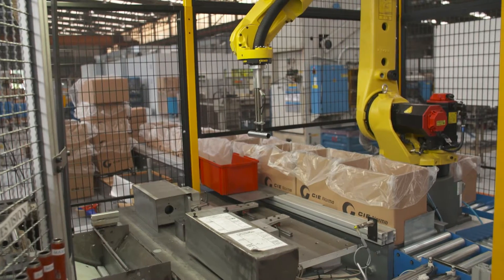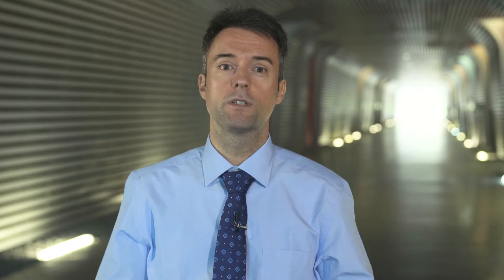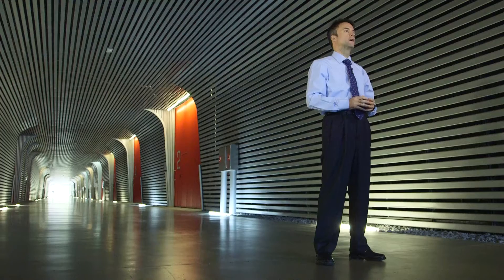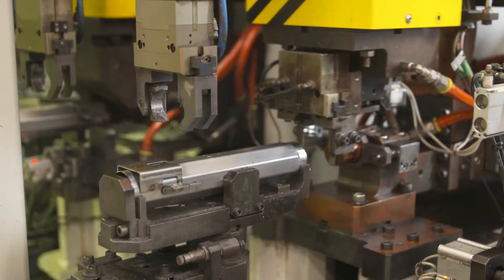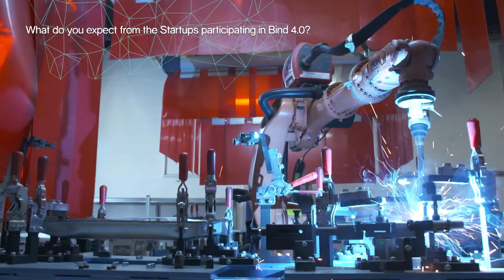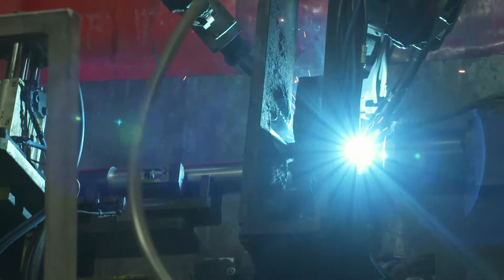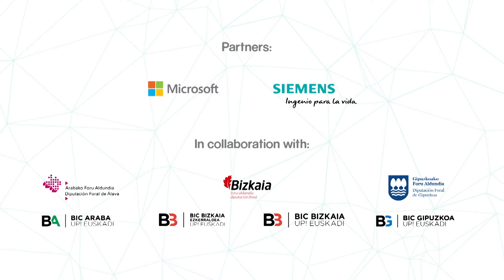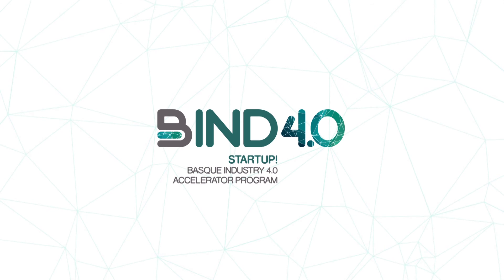CIE Automotive @ Bind 4.0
CIE Automotive wants to improve its industrial processes through the opportunities offered by Industry 4.0.